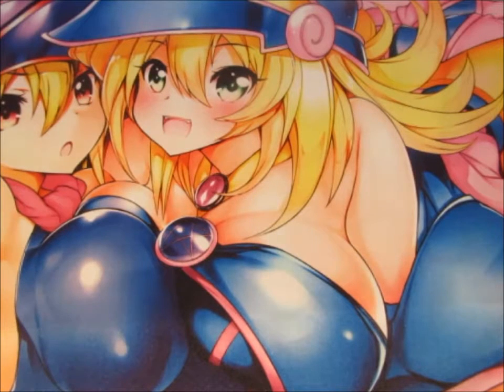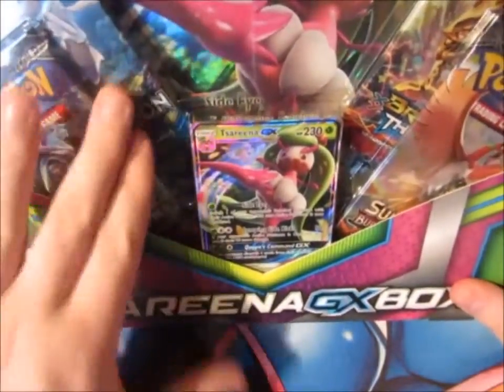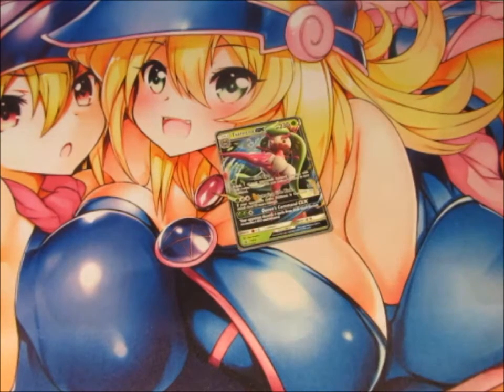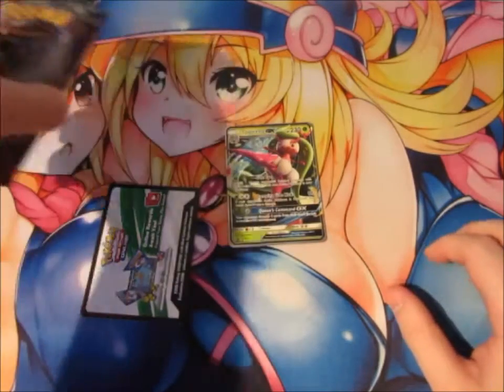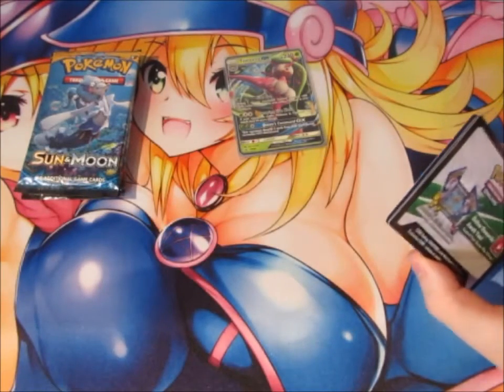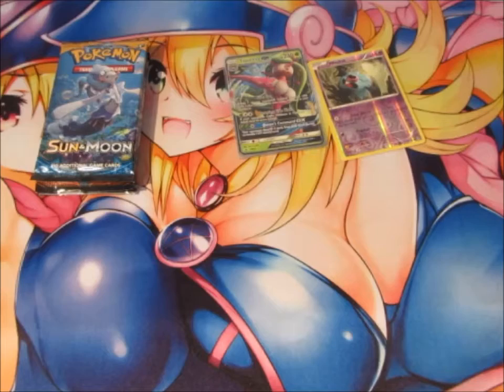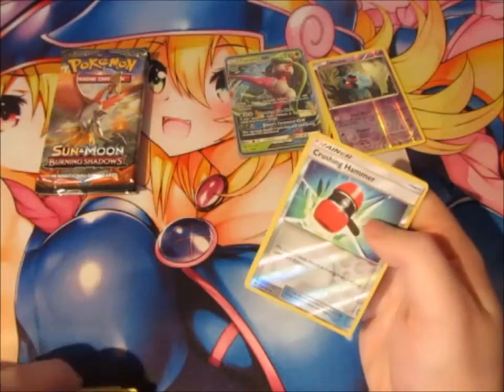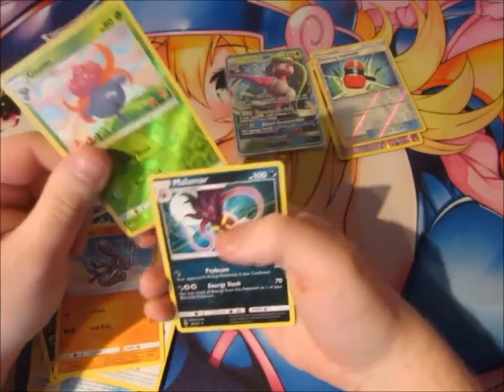Pokemon Pack Opening Tsareena GX Box NO!!!